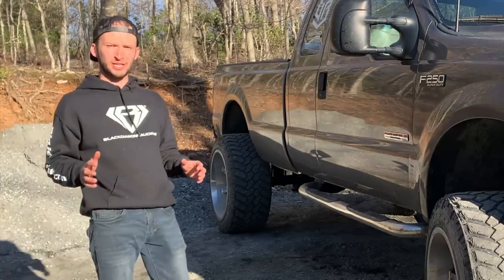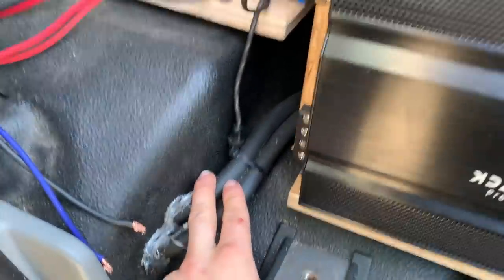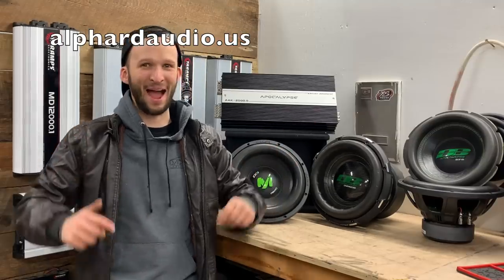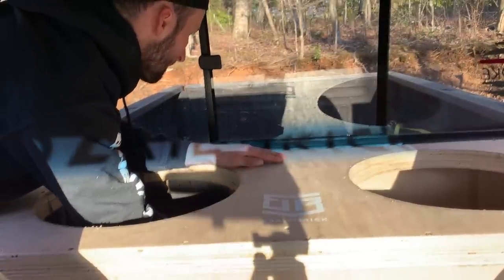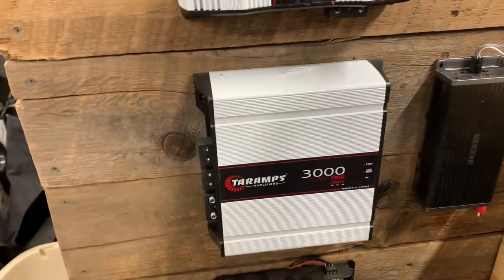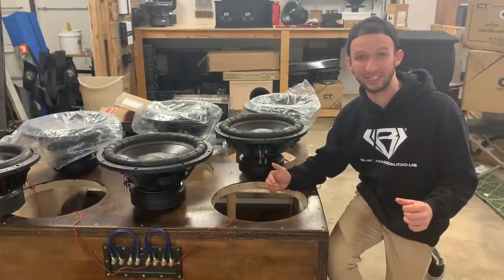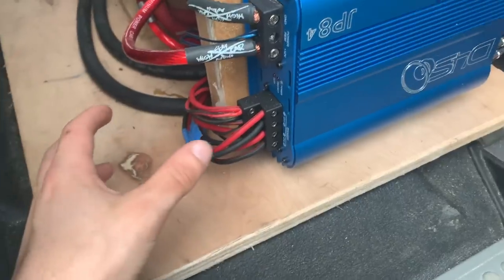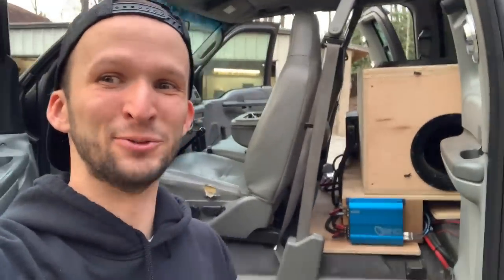New Build For the Truck! 2 15s | 8,000 Watts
Links to this INSANE Deal on the American Bass Elite 15s!

Link to the Taramps Bass 8K!